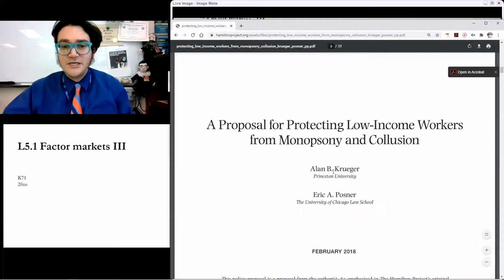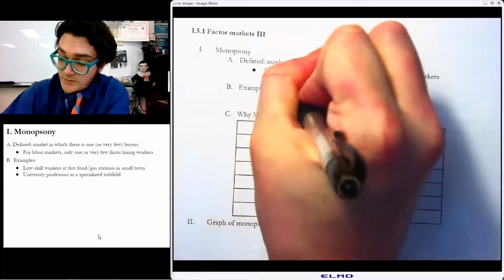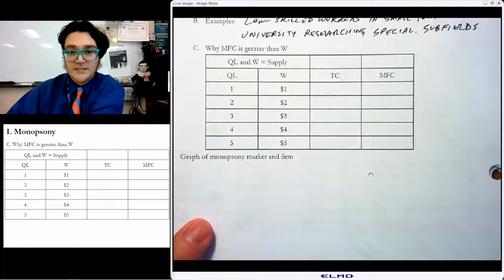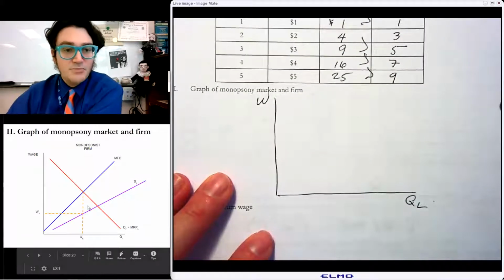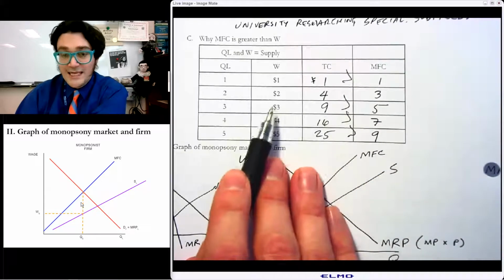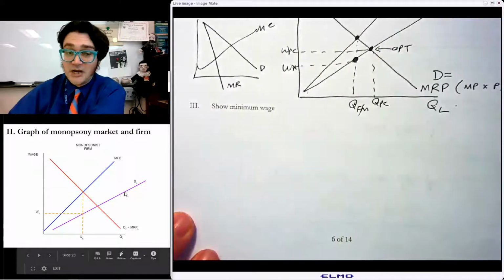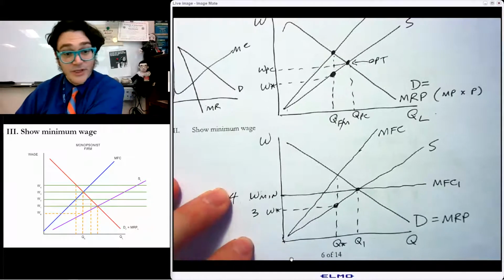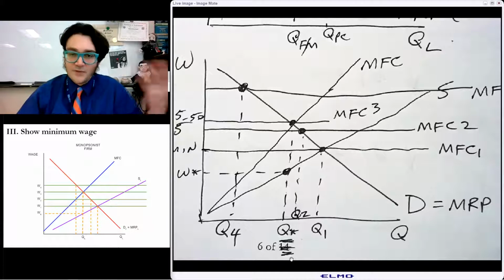L5.1 Factor markets 3 (Fall 2020)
Lecture on factor markets including monopsony markets and how to regulate them to optimal Q and W